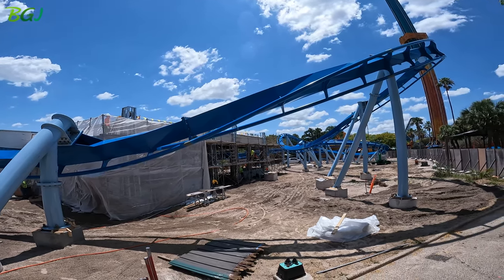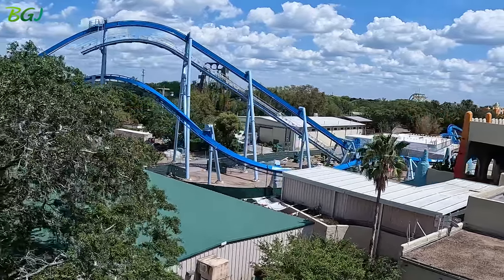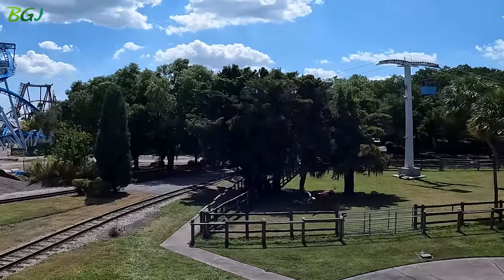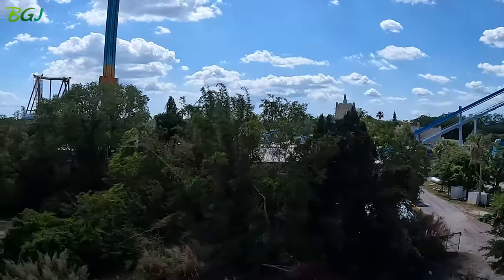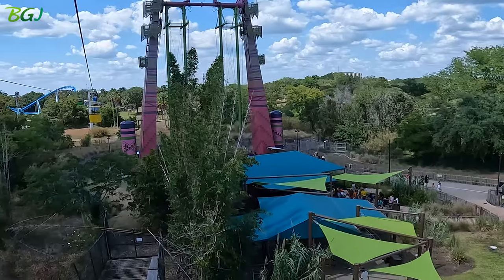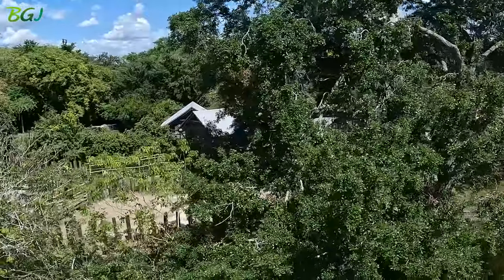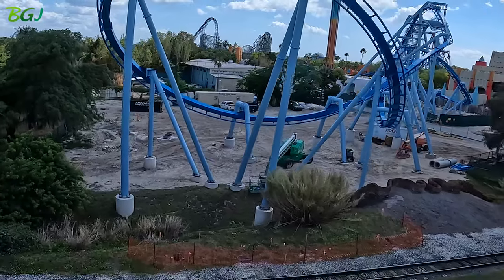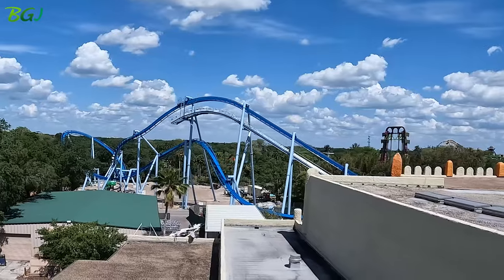Busch Gardens Phoenix Rising Update May 3rd!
All the updates for Phoenix Rising so far!